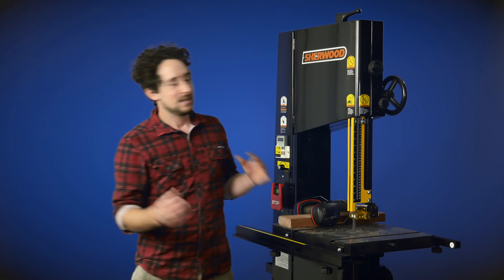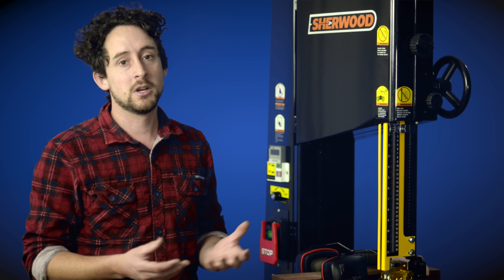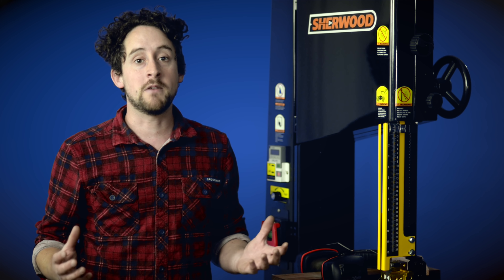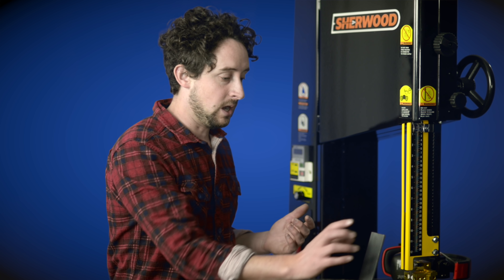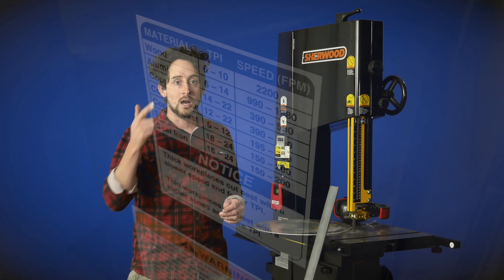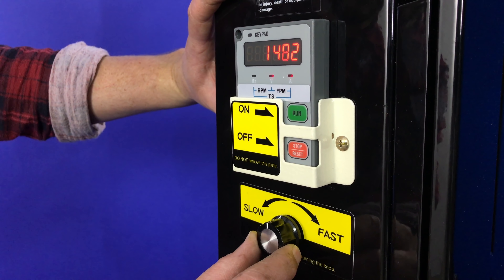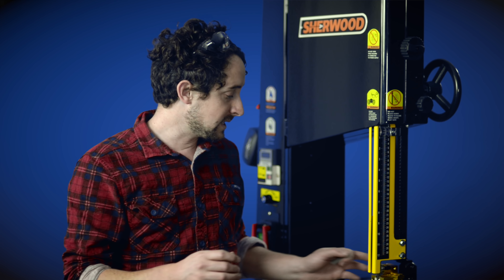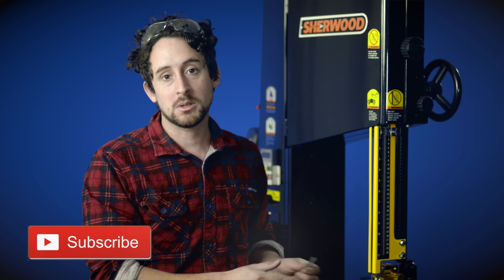Variable Speed Bandsaws - Why?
Sherwood 14-Inch Variable Speed Bandsaw
Why would you buy a variable speed bandsaw? What are the advantages? What blades do you need? In this video, Patrick Holcombe takes us through the creative options now opened to the woodworker with these bandsaws and explains how they can be used in your workshop.